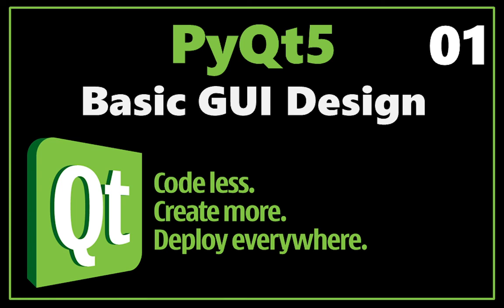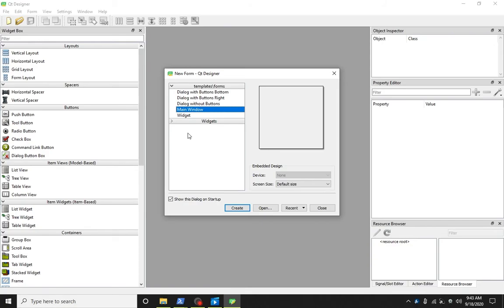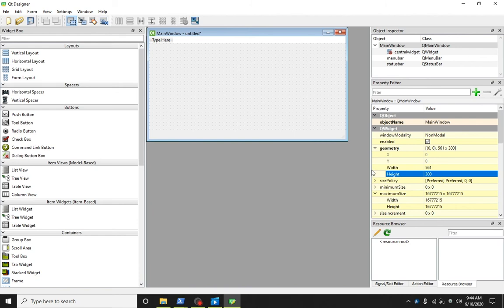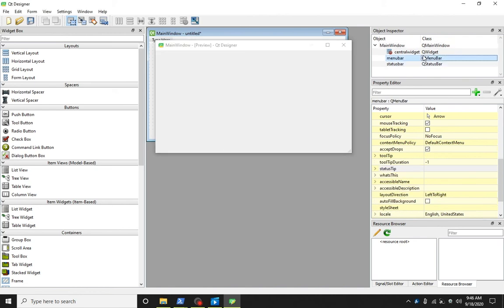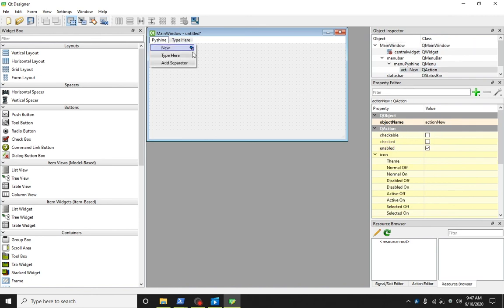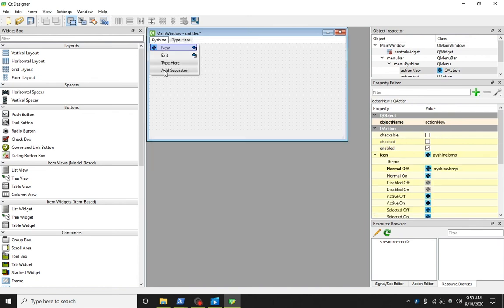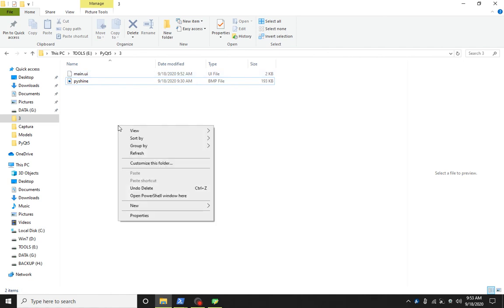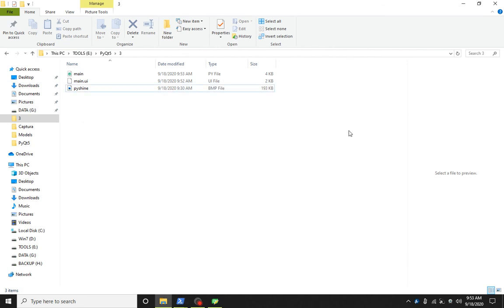Python Beginners - Basic GUI design - Part 01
The video is part 01 of PyQt5 GUI learning series in Python. This video contains instructions to make a simply main window with menu, items and sub-items. A user can also add status bar text at bottom, as well as the image icon to the menu item.
PyQt5 installation, from terminal execute the commands below:

pip3 install pyqt5
pip3 install pyqt5-tools

After that simply run the command below to run qt designer in Terminal:
qt5-tools designer